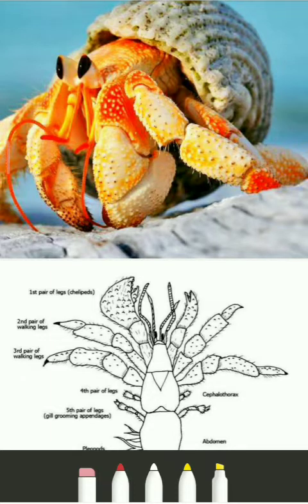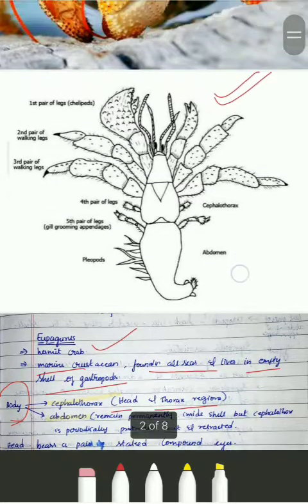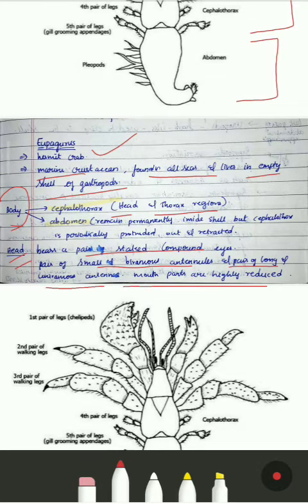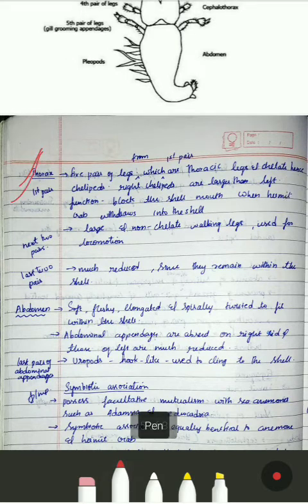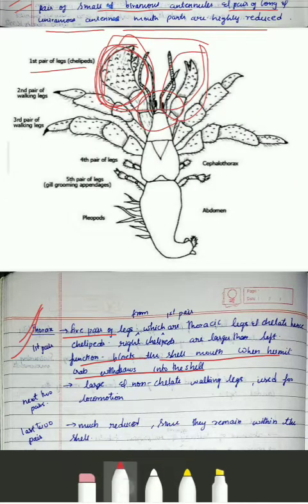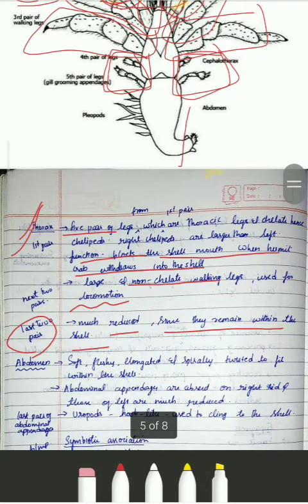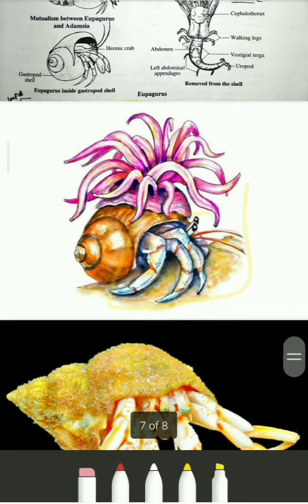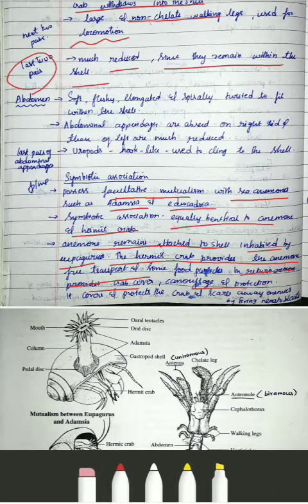phylum -Arthropoda.(subphylum -crustaces)eg, Eupagurus (zoology -2nd sem) Calicut University.